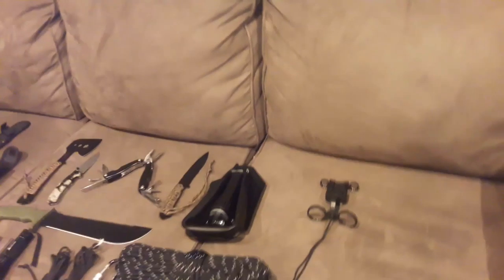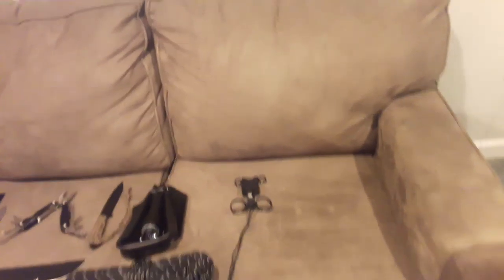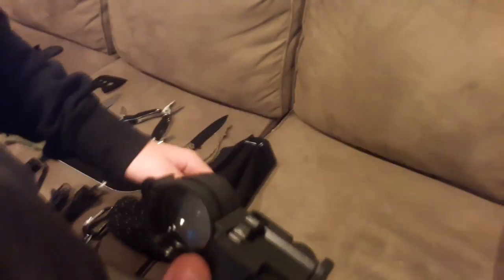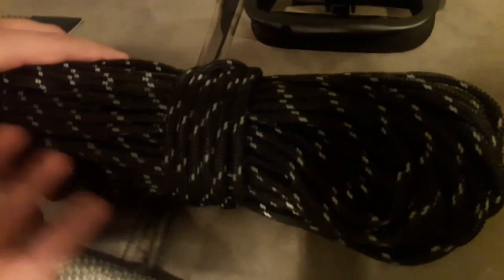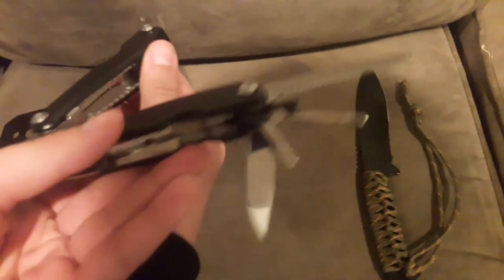Gear review 1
A review of the gear ive been collecting for a while